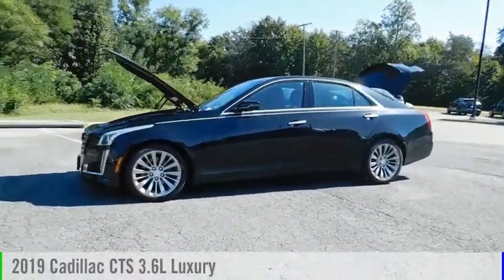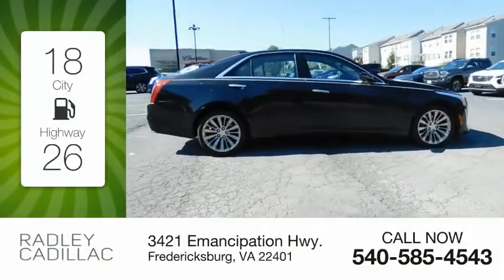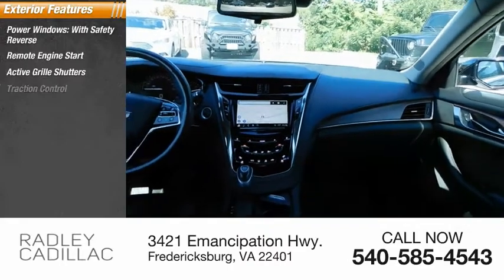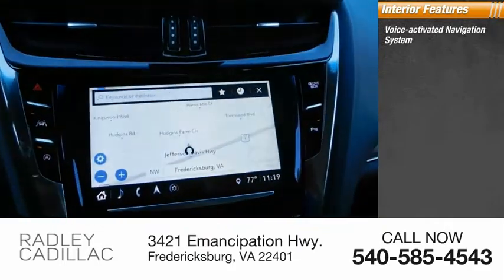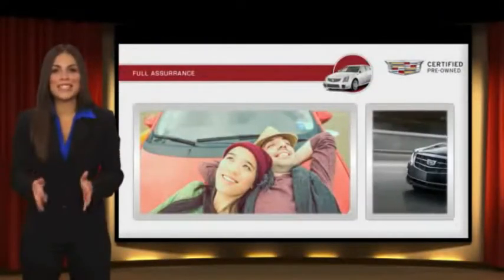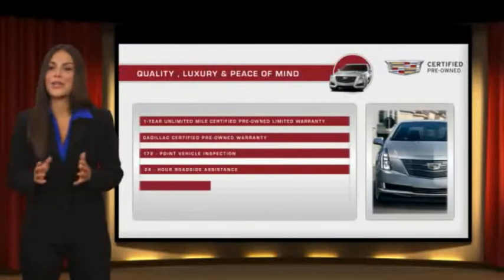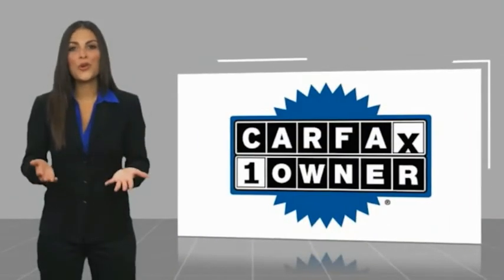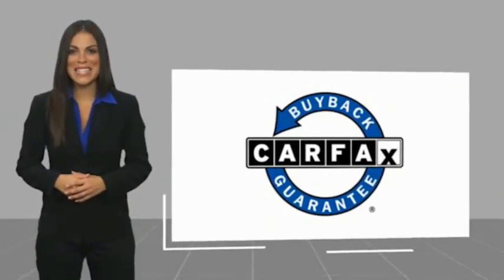2019 Cadillac CTS 3.6L Luxury CRP2027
2019 Cadillac CTS 3.6L Luxury

Radley Cadillac
3421 Emancipation Hwy.